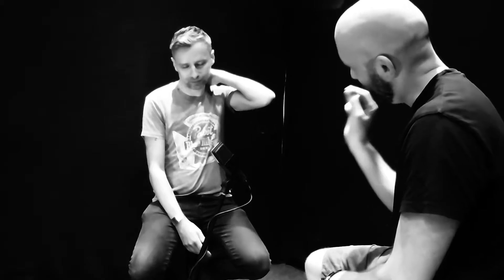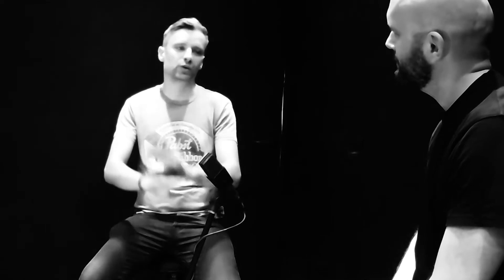Interview Gordon Moakes from Young Legionnaire (Short Version)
Gordon Moakes, the bass-wielding low-end master of Young Legionnaire (and formally Bloc Party) shares his life and times in the studio.

and sign up!